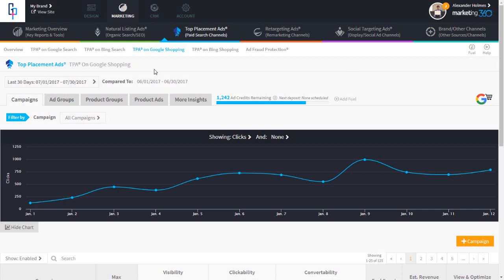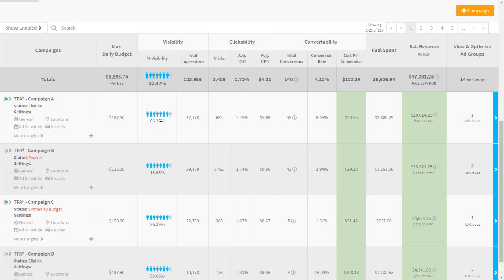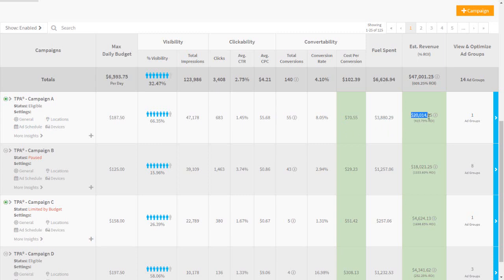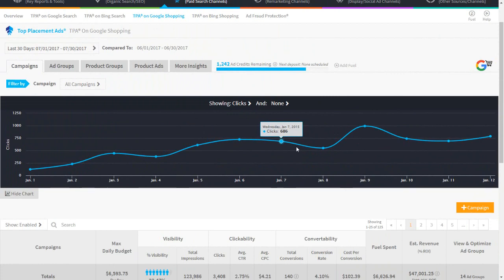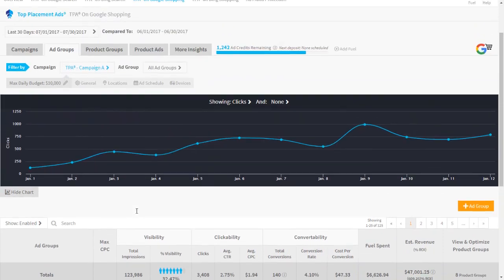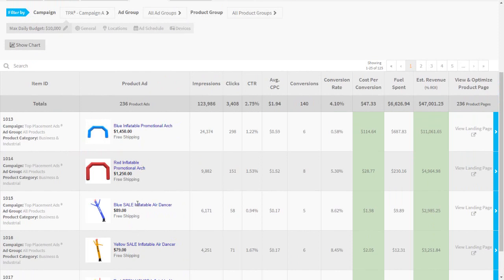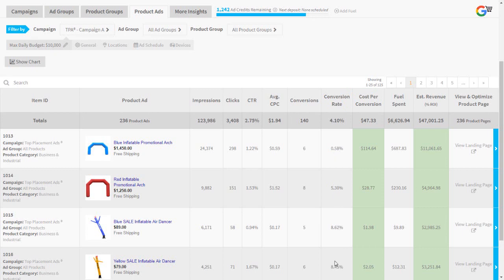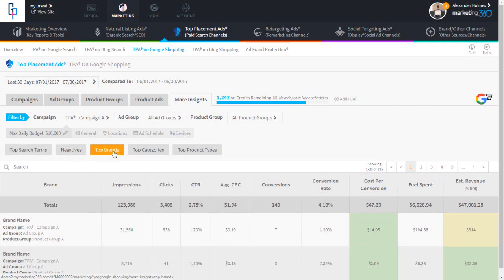TPA® on Google Shopping - Marketing 360® Platform Demo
Learn how to use the TPA on Google Shopping & TPA on Bing Shopping reporting via the Marketing 360® platform.